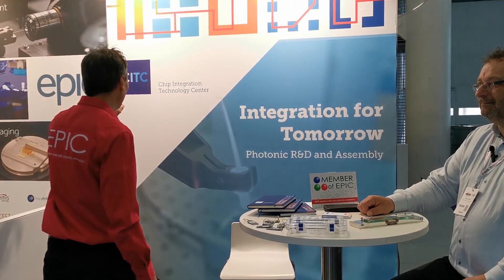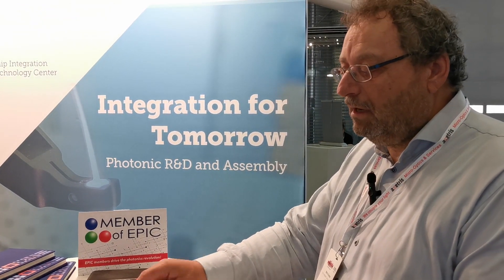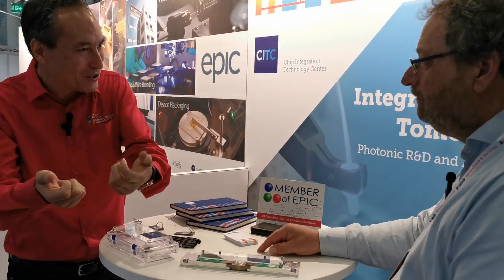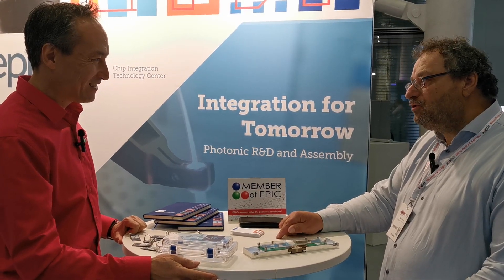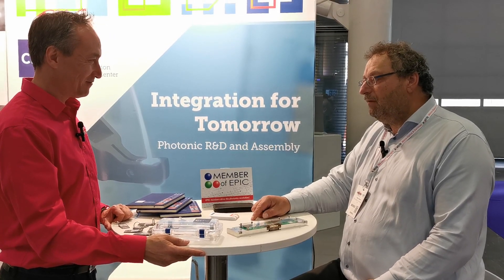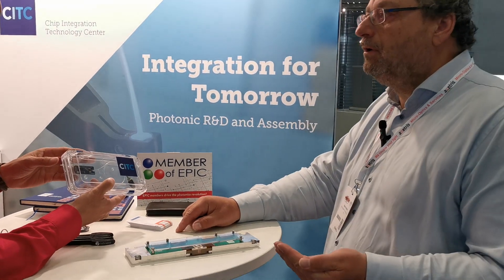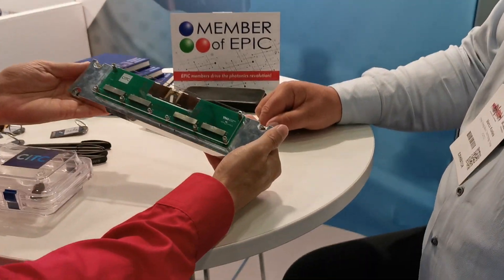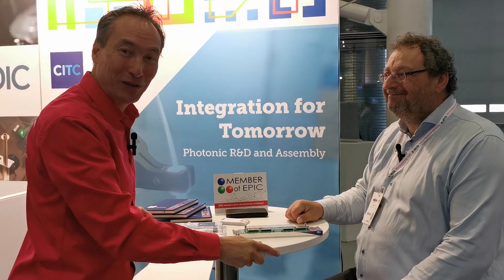EPIC Outreach Video CITC September 2022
Chip Integration Technology Center (CITC), a member of EPIC (European Photonics Industry Consortium), is a non-profit joint innovation center that specializes in heterogeneous integration and advanced semiconductor packaging technology. It is a place where companies, research and educational institutes work together on bridging the gap from academics to industry and create new and better solutions. We offer access to innovation, infrastructure and education.